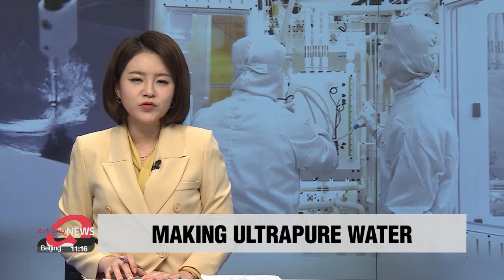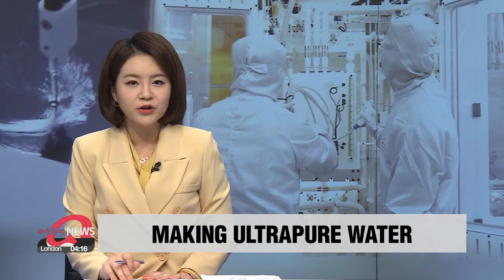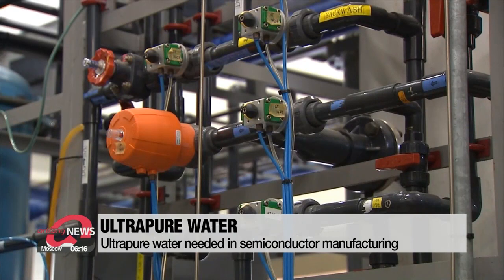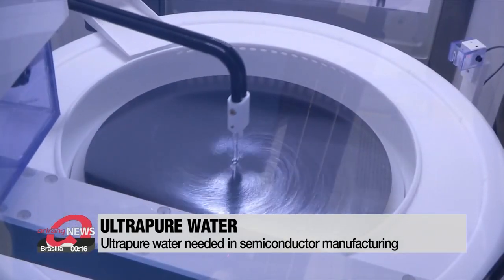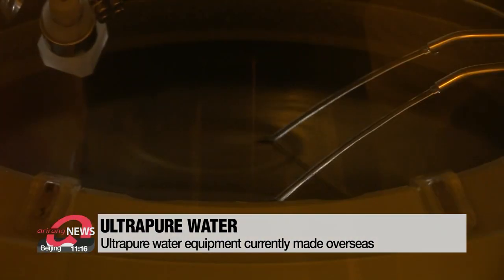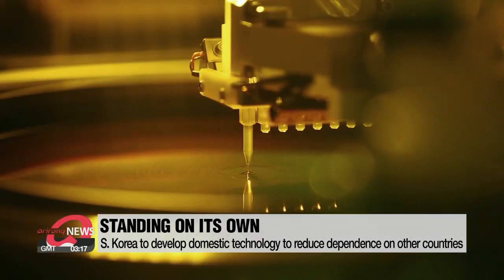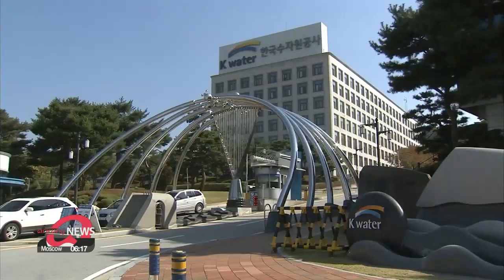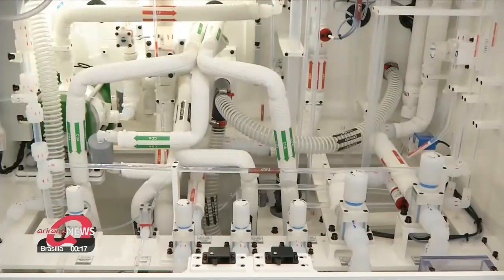S. Korea to produce 'ultrapure water' equipment for semiconductor supply chain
반도체 필수 자재 '초순수'…국산화 나선다

One essential material needed for making semiconductors is ultrapure water.
South Korea has been relying on other countries for water-producing equipment.
Now, Korea is working on ways to produce the ultrapure water on its own.
Jang Tae-hyun with more.
This is 'ultrapure water.'
While tapwater contains natural electrolytes and salts, ultrapure water contains just H2O... and nothing else.
Ultrapure water is needed for making semiconductors, as any impurities will cause defects.
About one liter of ultrapure water is used to wash a 12 inch wafer.
So as you can imagine,... factories need a lot of ultrapure water.
And that is why semiconductor factories have their own water production facilities.
South Korea's chipmakers like Samsung Electronics rely on equipment from overseas to make ultrapure water, and much of that equipment comes from Japan.
And as relying on other countries can be risky, South Korea is developing its own domestic technology to produce the water.

"If there are export regulations in the future, it could be hard to produce ultrapure water... and that could disrupt semiconductor production."

The ultimate goal is to be able to fully produce ultrapure water domestically by 2025.
This will help make South Korea's semiconductor supply chain even more secure.
Jang Tae-hyun, Arirang News.

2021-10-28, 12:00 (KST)